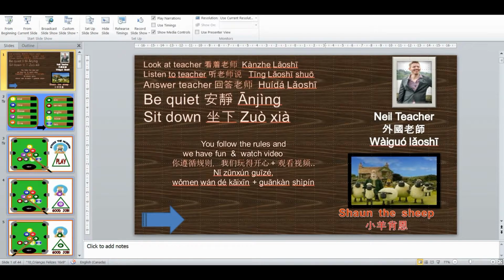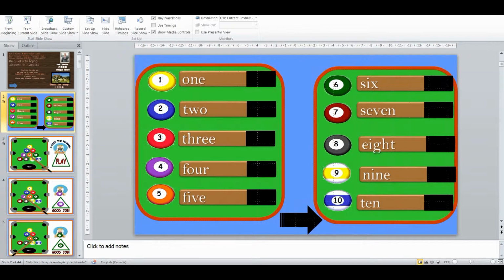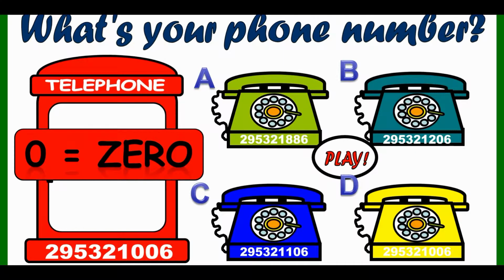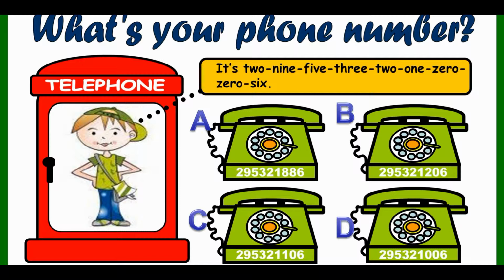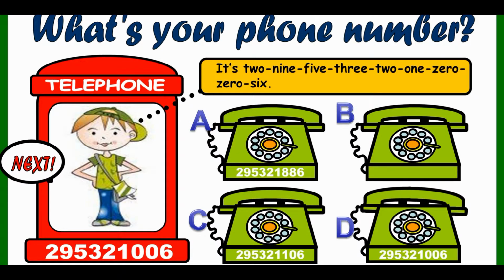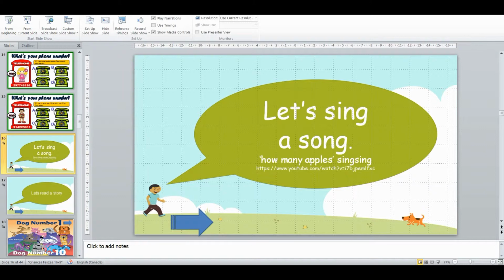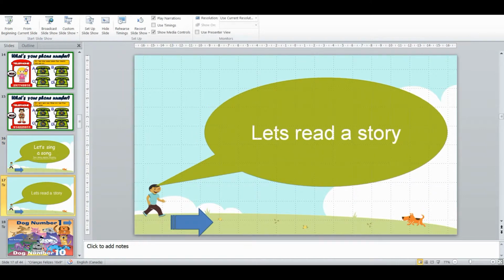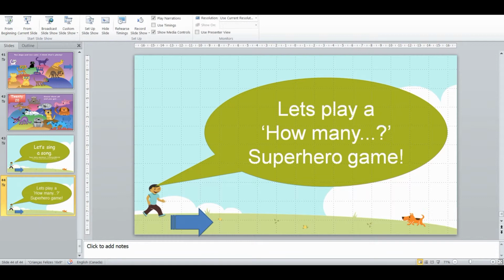Numbers TEFL Powerpoint Lesson Plan | Classroom PPT Games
Download the Numbers Powerpoint lesson that is featured in this ELT lesson plan video, along with many other PPT games for free for instant use in your (Interactive White Board / Smartboard) IWB classroom or online class. This English (ESL / EFL / ESOL) Powerpoint (PPT) lesson is designed for large Chinese public primary / elementary school (TEFL / TESOL) classes.